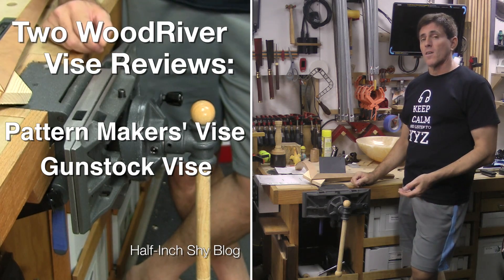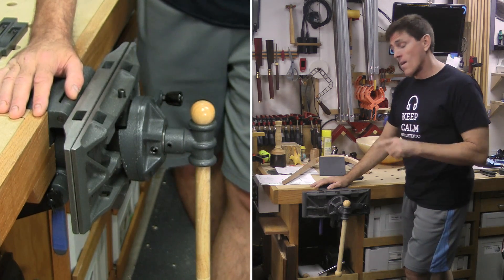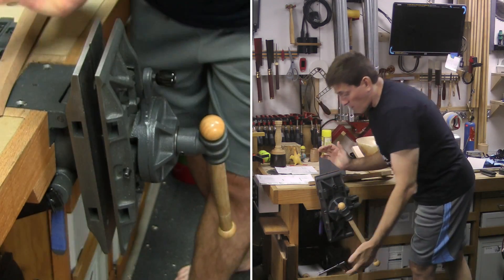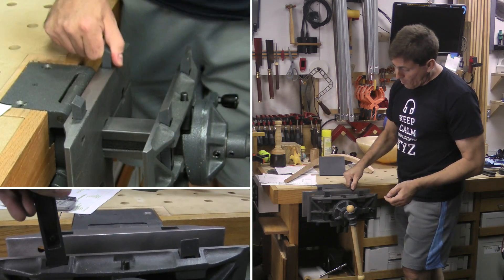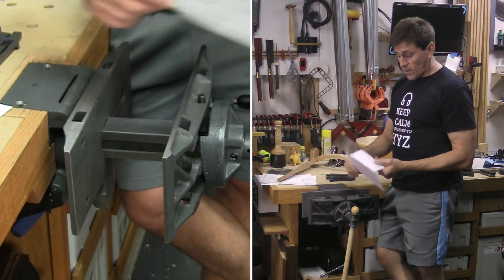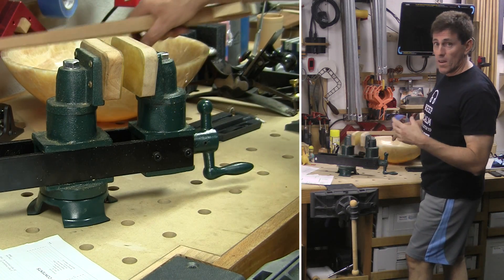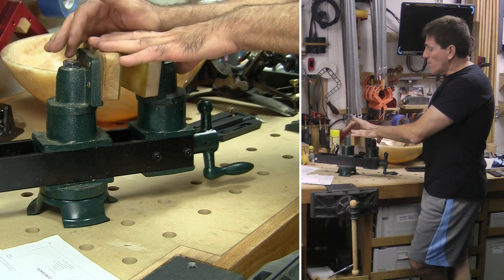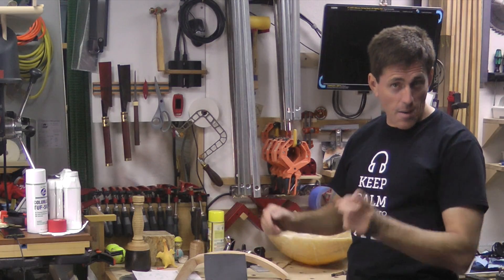#97 - Review of Two WoodRiver Vises: Pattern Makers' and Gunstock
Long ago, I drooled on the Tucker vise page of the Lee Valley catalog. Seemed really nice; seemed really expensive.  So I punted and got a typical quick-release vise.  Works great, for flat stuff.

Recently, I took a class from Michael Fortune and had him over to my shop.  Showed him my projects and he recommended these two vises from WoodRiver.

The Pattern Makers' vise is an Emmert vise-like vise (as was the Tucker, which is no longer made).  The Gunstock vise is a different style vise, but has a lot of uses.

In this review, I'll show you what they do and how I used them on some curved and tapered table legs I'm working on right now.

They aren't cheap so getting a chance to see them swing around and how you can use them is likely a good thing.